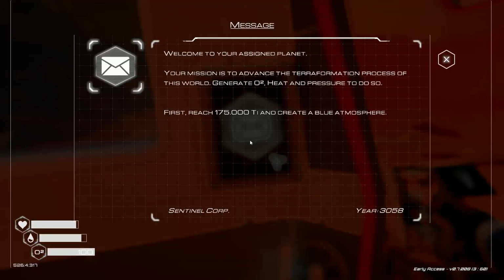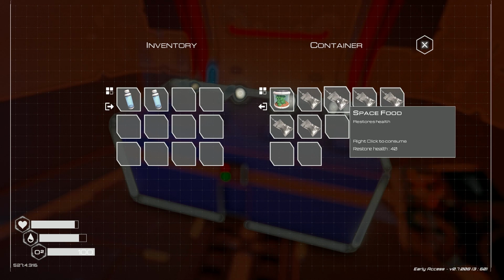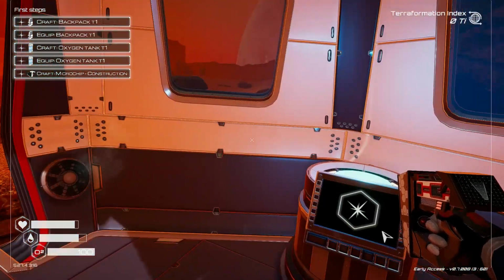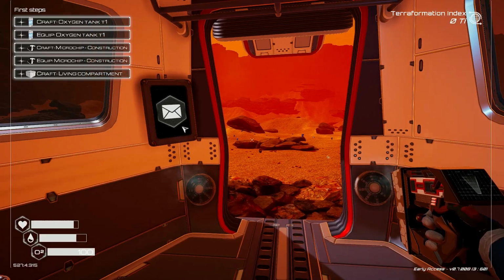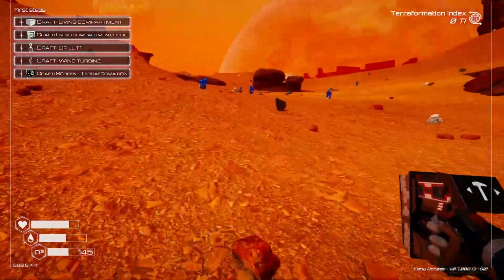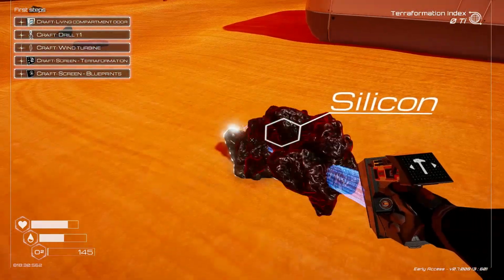Serving my sentence as a Planet Crafter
Hello there! Decided it was time to make a little video about this neat game I've been playing called Planet Crafter.
The objective here is to slowly terraform this hostile planet into a place where humans can thrive.
To this end, you'll collect resources and build tools and equipment to create the conditions for life.
This is also the first video where you'll have the displeasure of listening to my voice. Hopefully I'll get better with time.
I should probably also start making some sort of basic script for these videos, as I ended up recording almost an hour of footage, so I ended up cutting most of it and publishing this small sample.
Maybe I'll split the rest of the footage in parts and upload them later, assuming this one has any traction at all.